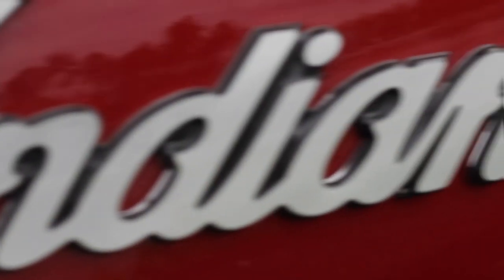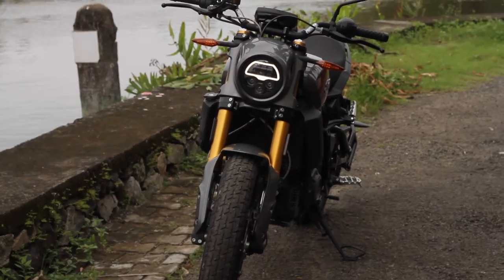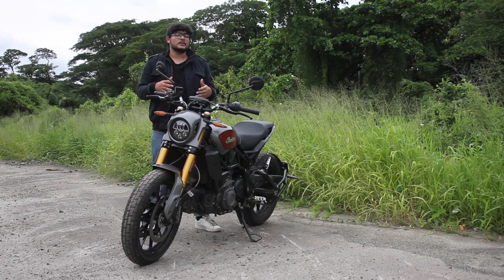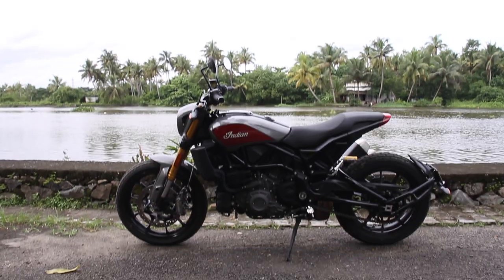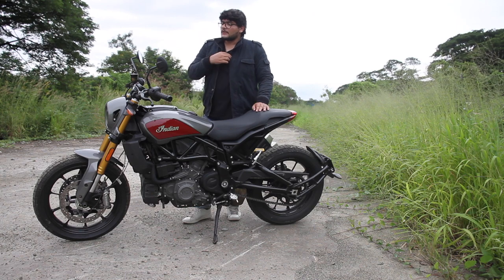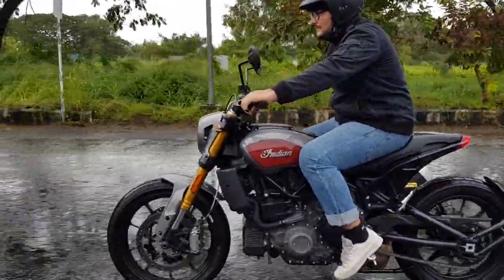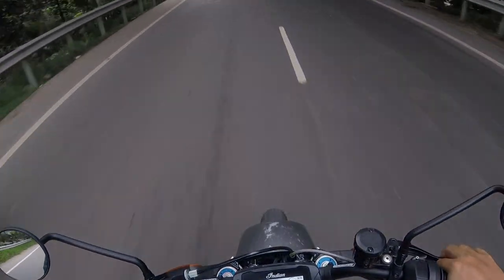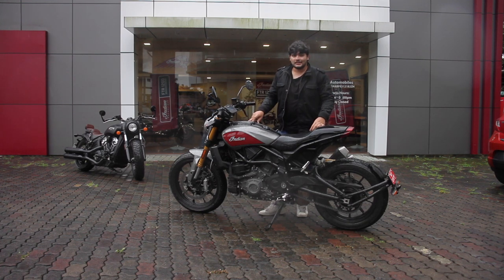Indian FTR1200 S Review: A new breed of motorcycle | UpShift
Indian's FTR750 Flat Track racer has been dominating flat track racing in America for sometime now. Indian wanted to bring that racing pedigree into a road bike and this is their answer. The Indian FTR1200 S, the FTR1200 is basically a flat track racer for the road but with a massive 1200CC parallel twin attached to it. No company has produced such a bike for the road ever before with racing pedigree from flat track racing and some parts straight off the racing bike. This is a brand new breed of machine for the road. Watch the video to find out more!